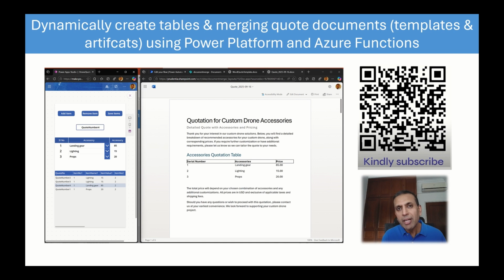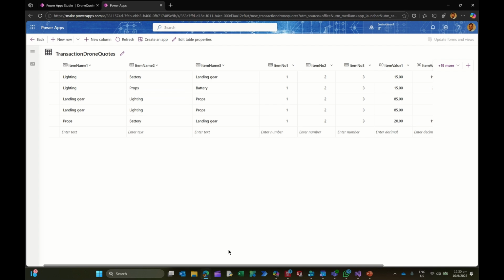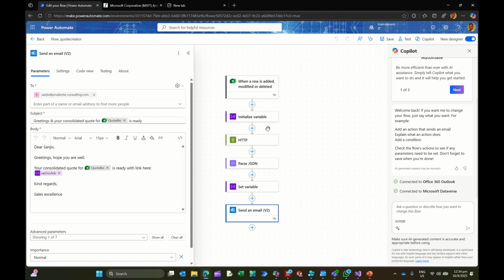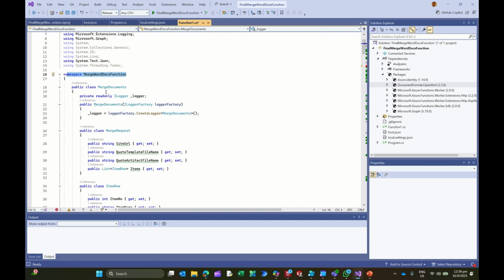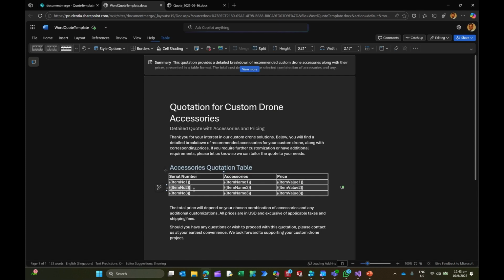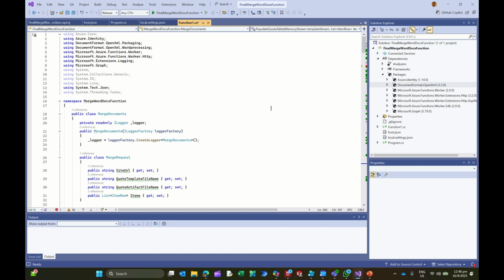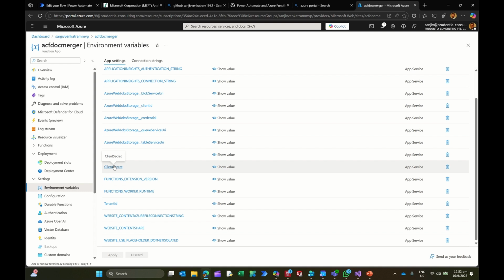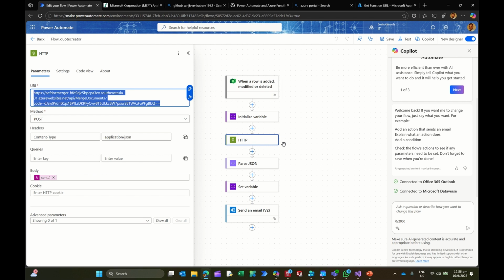Merging word document (also dynamically creating tables) using Power Platform and Azure Functions.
Greetings folks,

Here's a detailed walk through of dynamically updating tables and merging word documents using Power Platform and Azure Functions. Comes in handy especially with quote documents and artifacts.

Kind regards,

Sanjiv